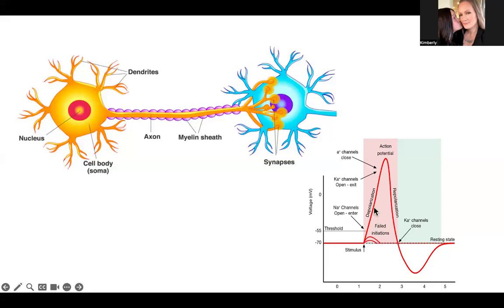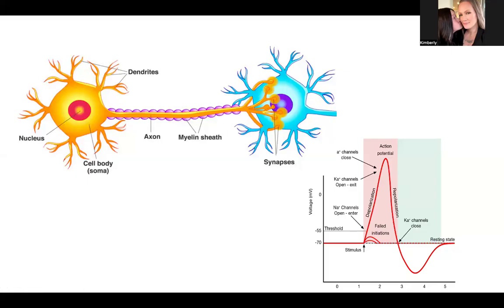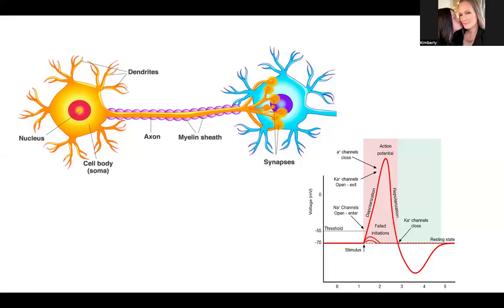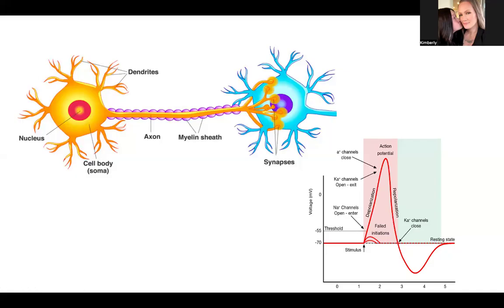Neural Transmission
Activity 3B